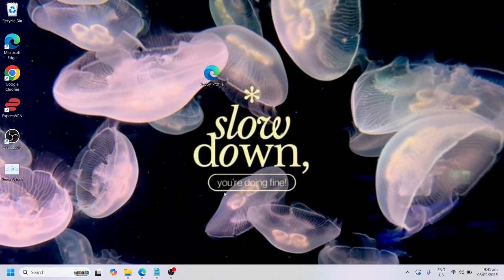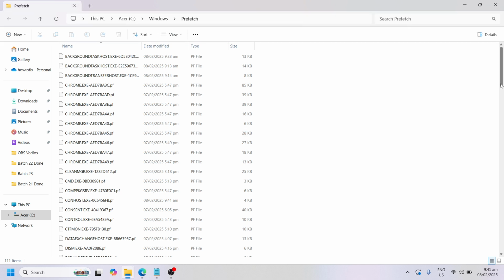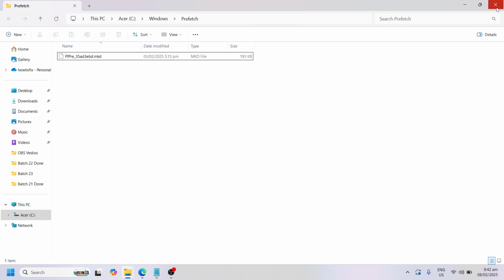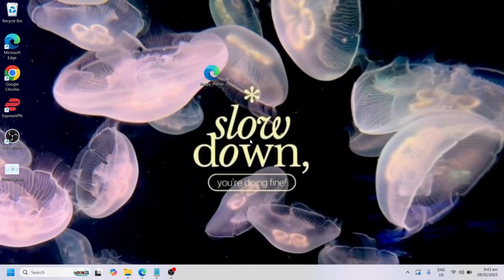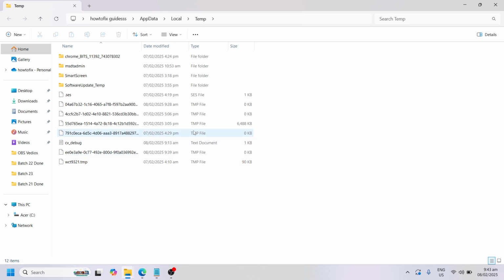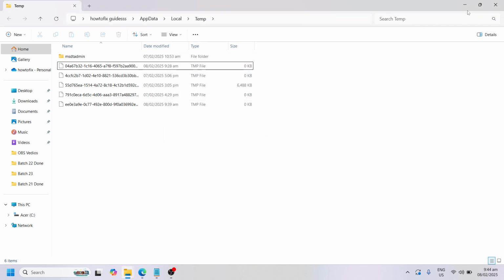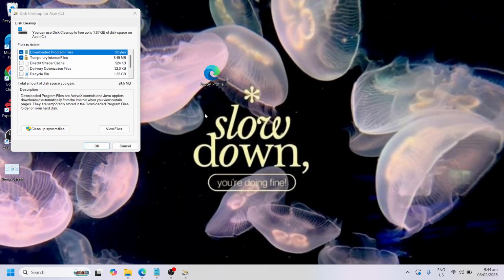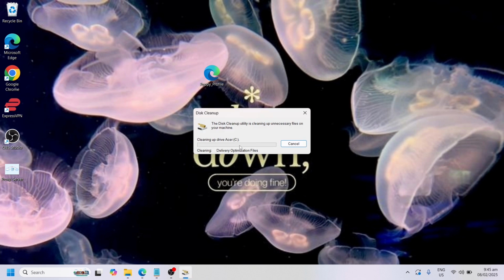A USEFUL GUIDES To REMOVE Cache And Junk Files In Windows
Clear cache and junk files in Windows with this useful guide! Free up space, boost speed, and improve performance in a few simple steps. Keep your PC running smoothly with easy cleanup methods. Watch now to optimize your system!